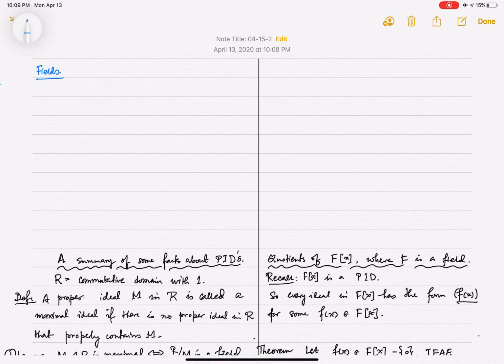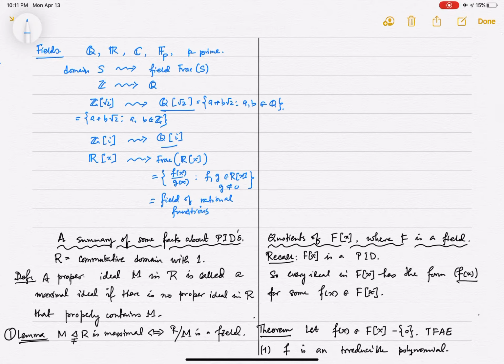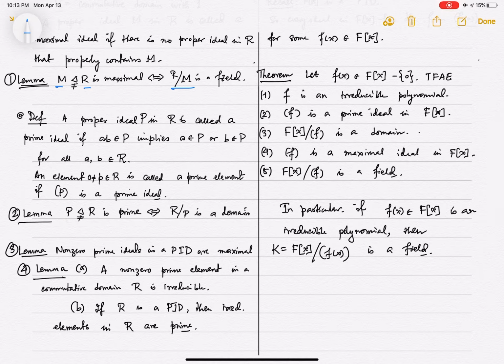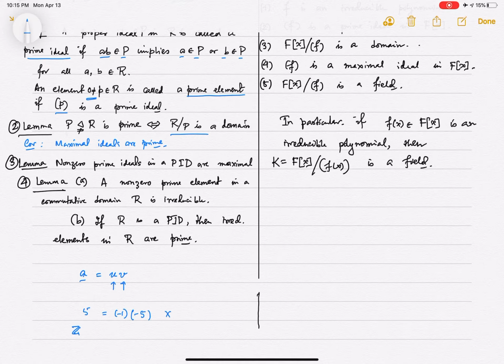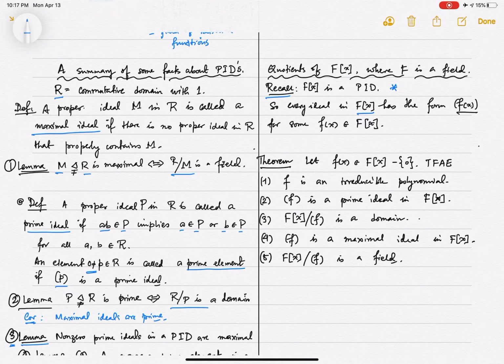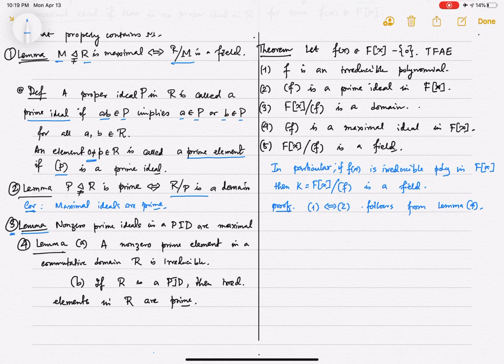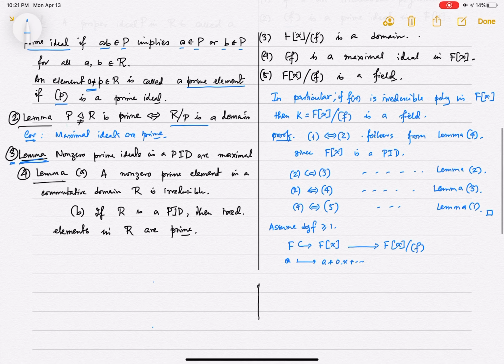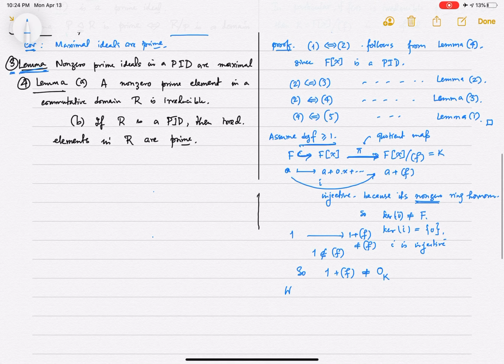503-04-15-2020-part-2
Fields obtained as quotient of polynomial ring in one variable with coefficients in a field.